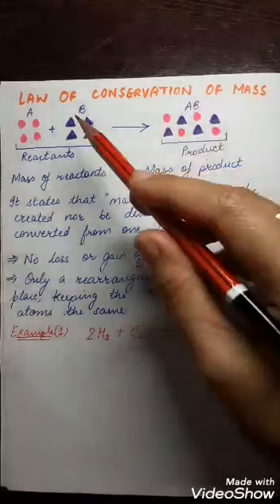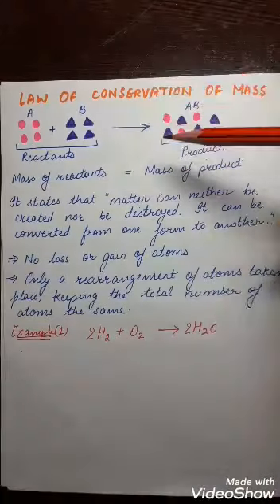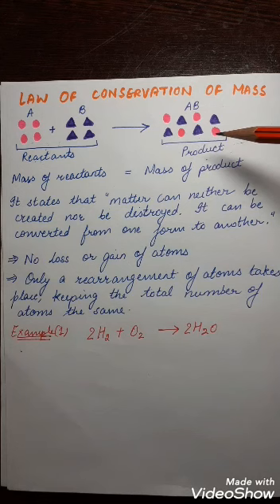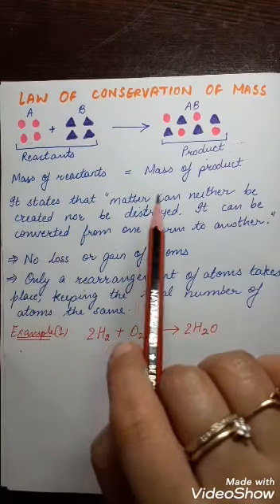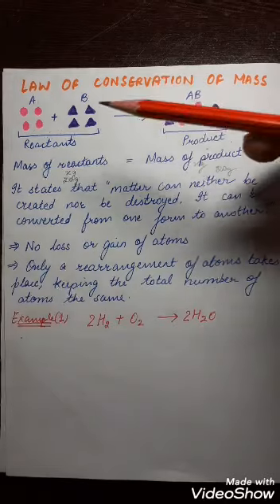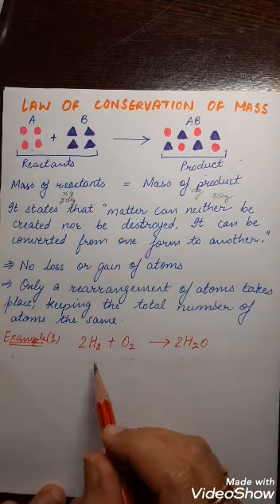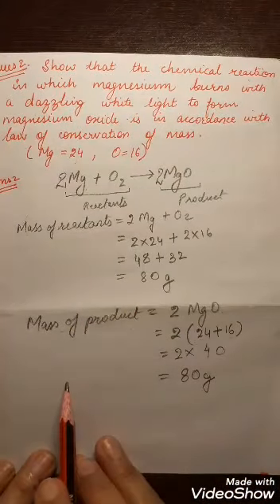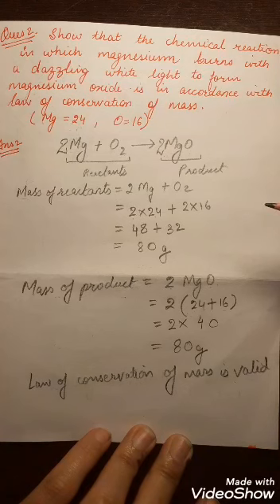Class 8-Chemistry-Chapter 1- Part (4) Law of conservation of mass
Chemistry
Chapter 1- Matter and its composition
Part (4) Law of conservation of mass and Numericals